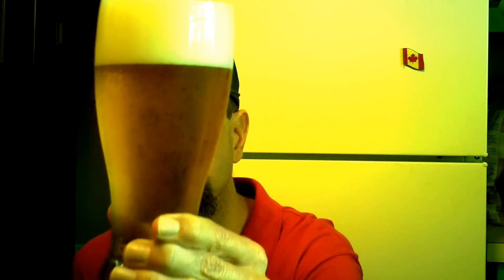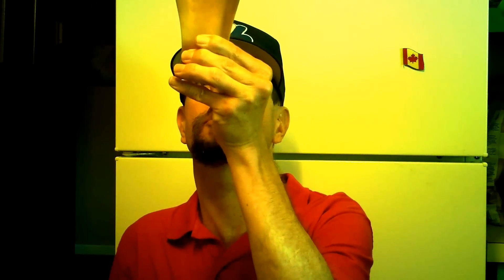Louisiana Beer Reviews: Labatt Ice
5.6% alcohol. Introduced in 1993. Brewed in Canada. An InBev brand.